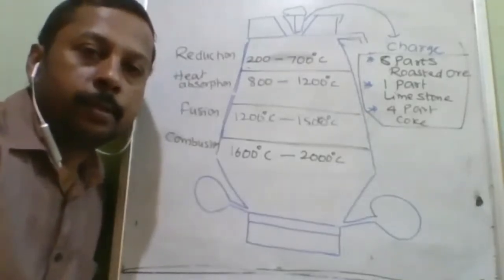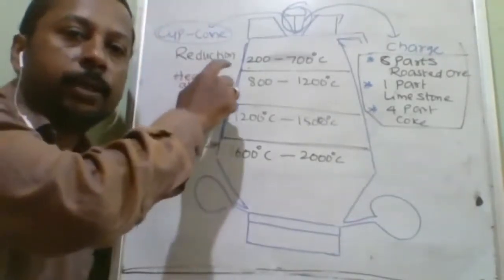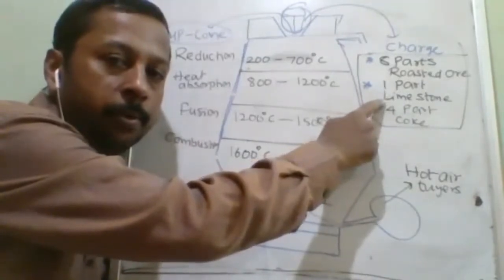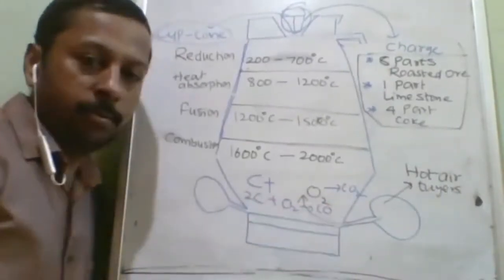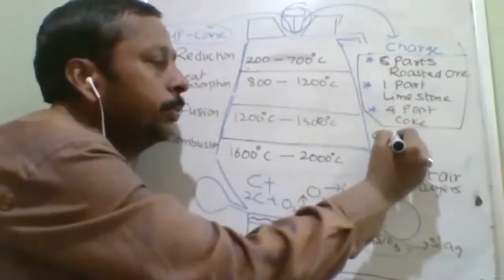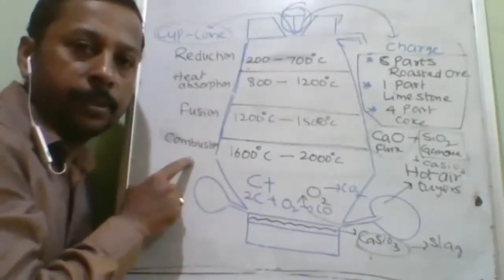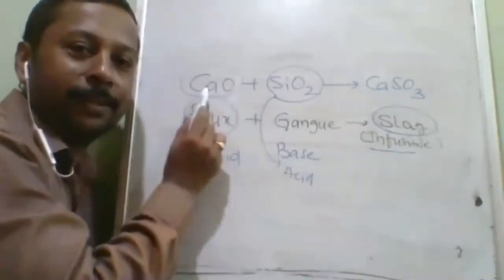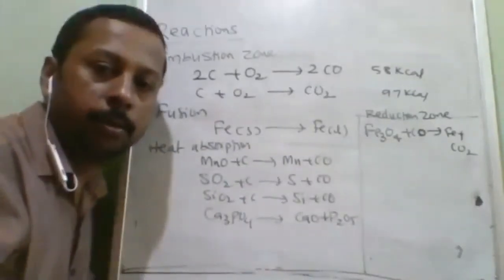METALLURGY EXTRACTION OF IRON BLAST FURNACE Explanation-2 Lecture-4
METALLURGY
EXTRACTION OF IRON
BLAST FURNACE
Explanation-2
Lecture-4